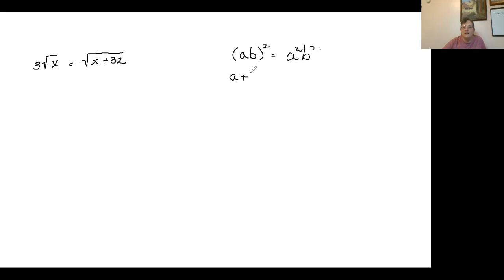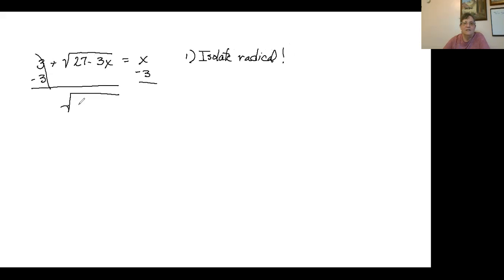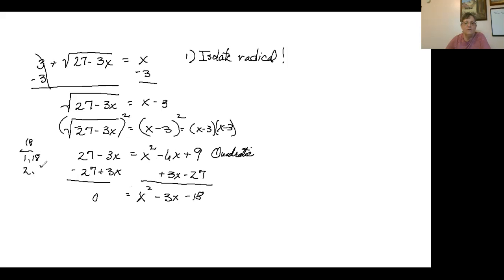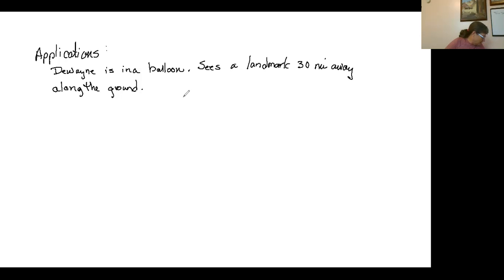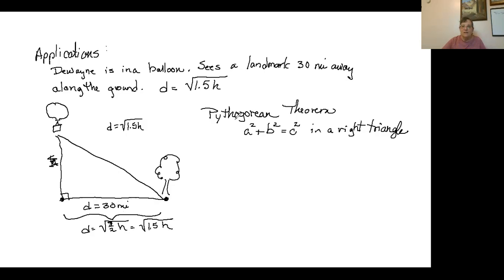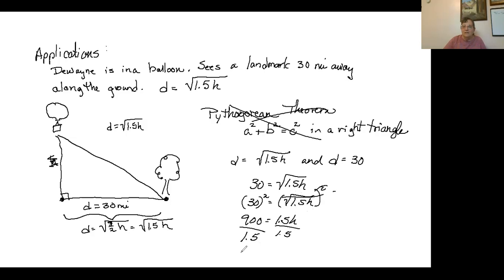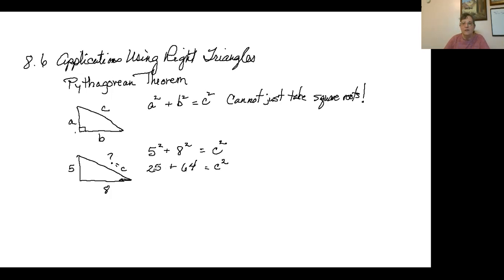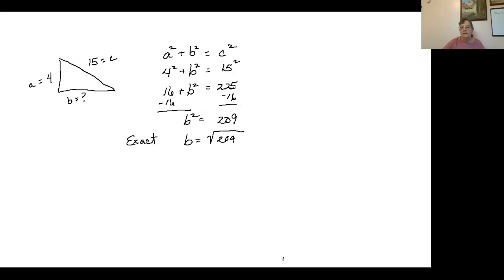MS099 Sect 8.5-8.6 Mar31 Distance Formula